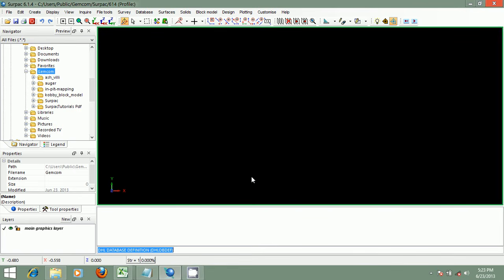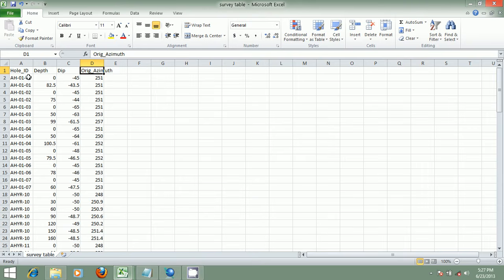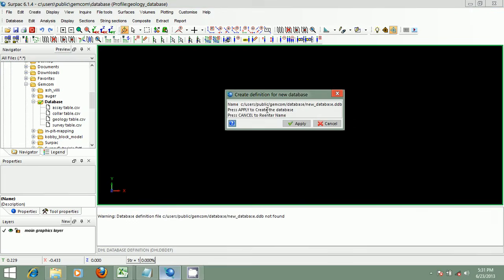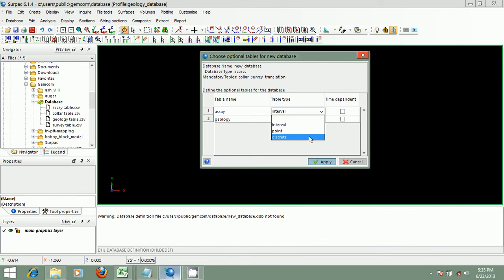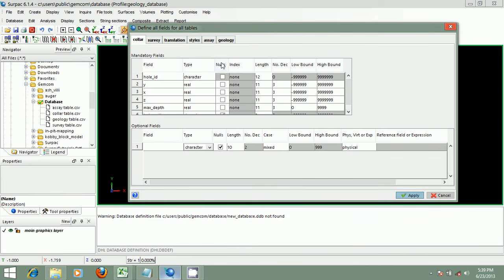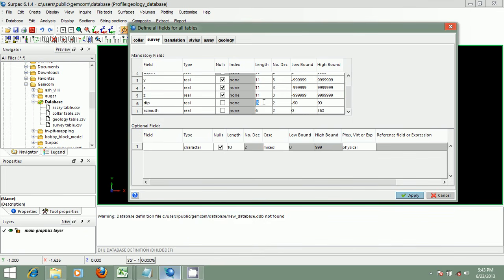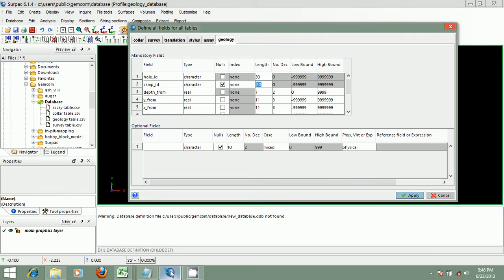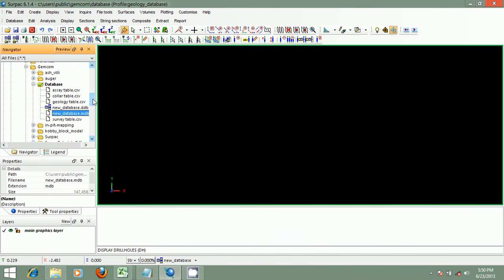How to create Geological Database in Surpac (Step-by-Step)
Geological database holds all drill hole data including the collar, geophysical properties of the hole(survey), assay and geology